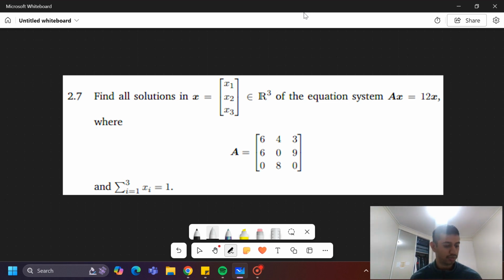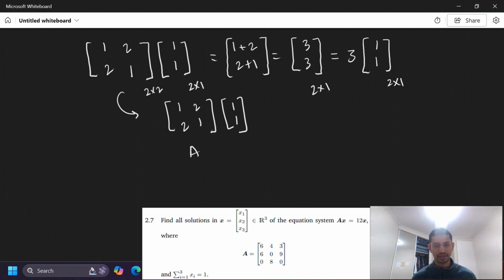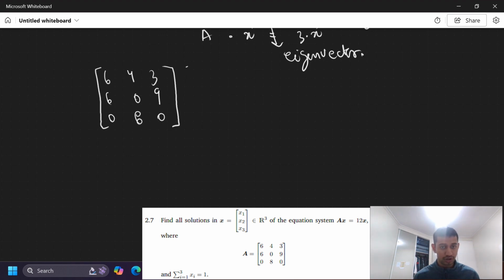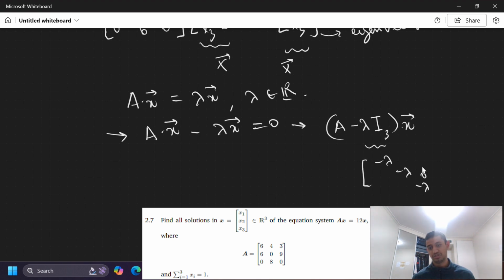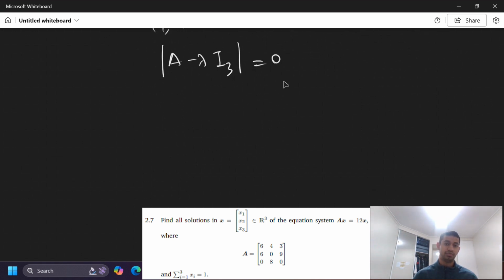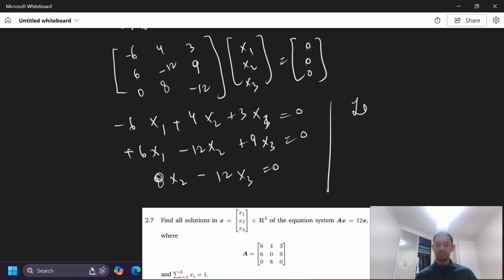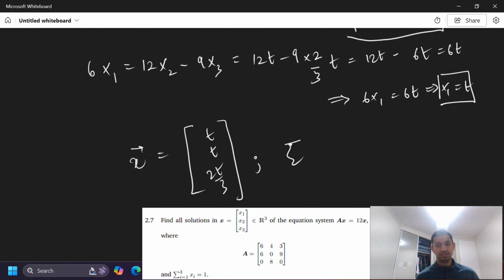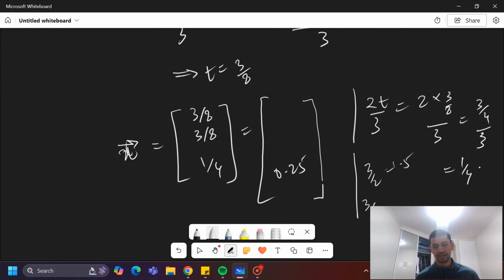2.7 Eigen Values/Vectors, Linear Algebra, nonHomogeneous Eq. | Math for ML ~ Faisal, Ong, Deisenroth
In this video we cover a simple problem, where I explain
1) eigen values
2) eigen vectors
3) solving system of equations [special case]